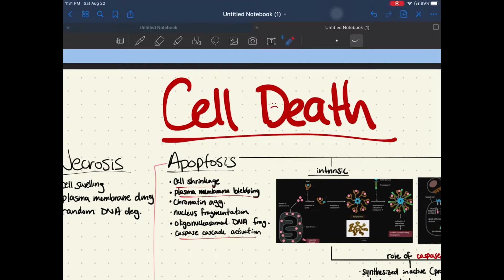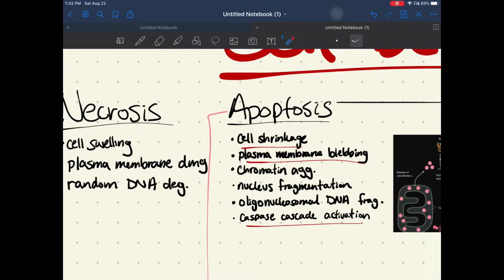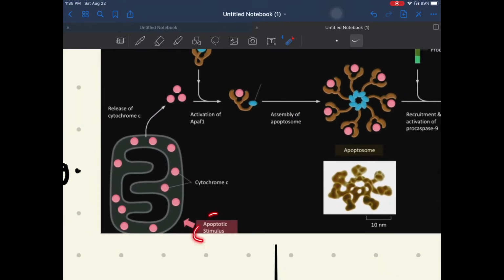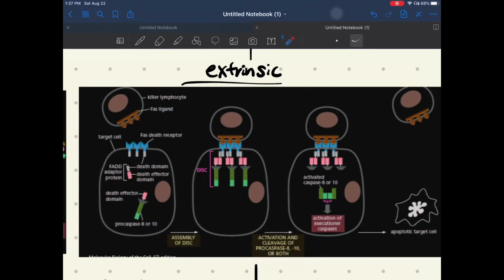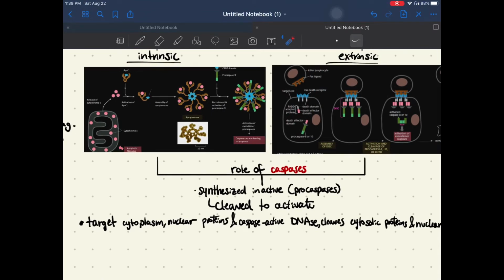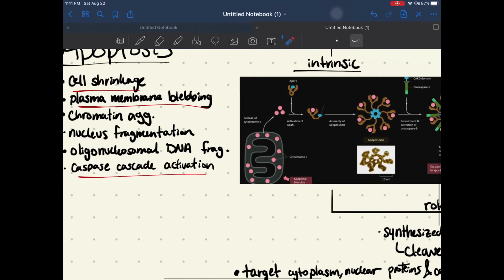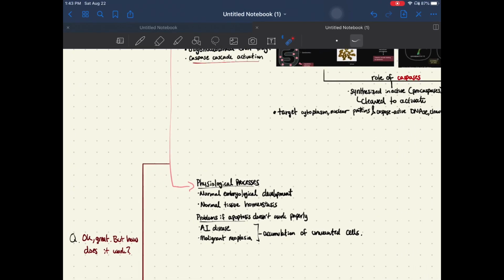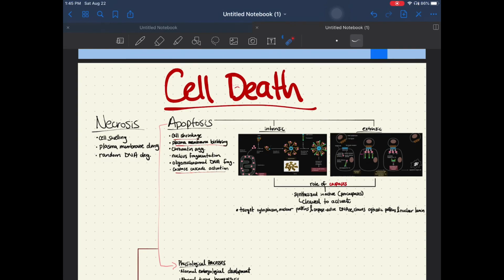Apoptosis & Necrosis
Overview and differences between the two processes
Sorry for the bad audio, I was using a different mic and it was actually worse than the iPad mic. Go figure.